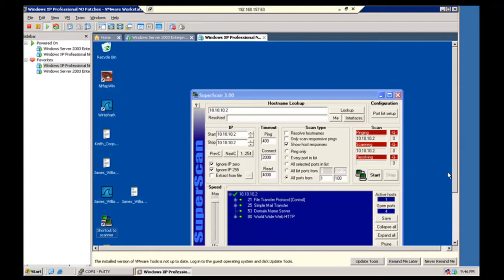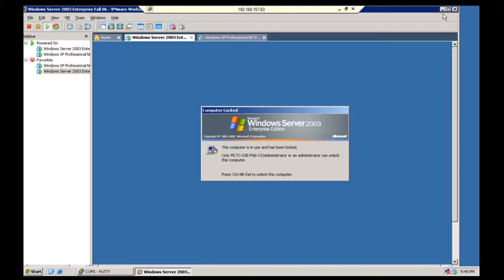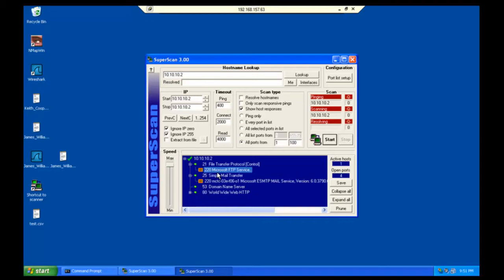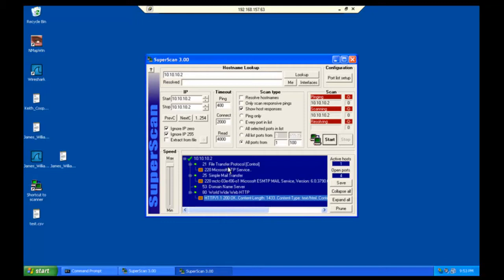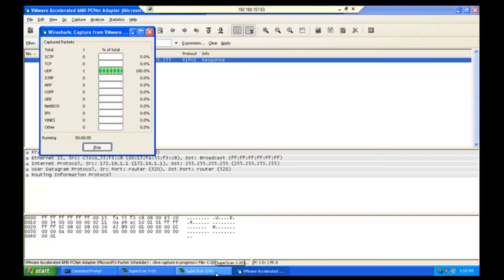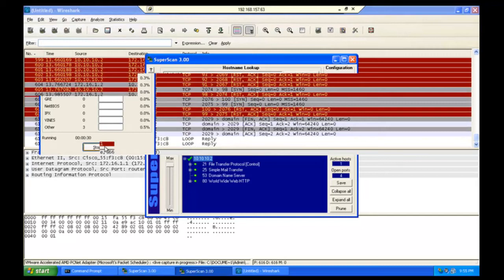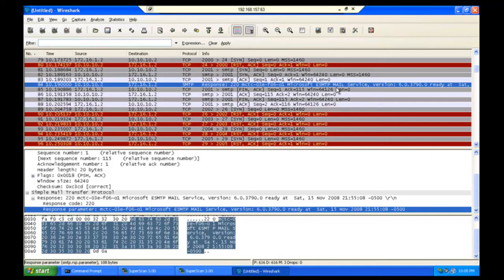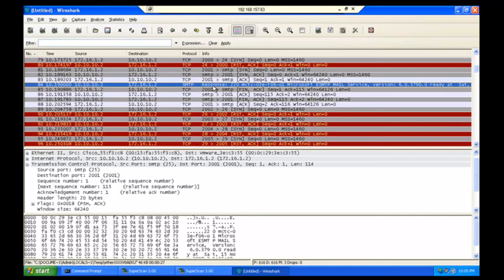Port Scanning no Packet Filtering